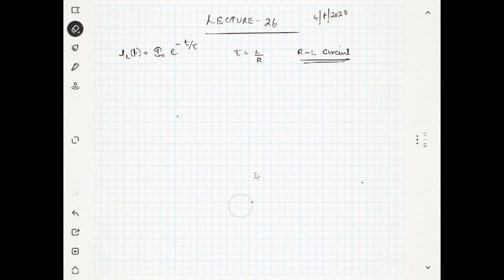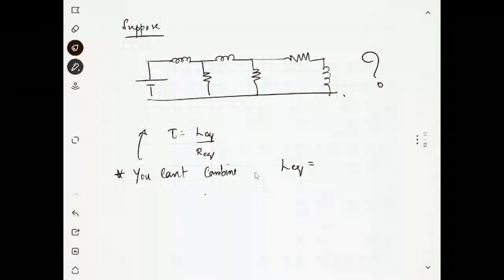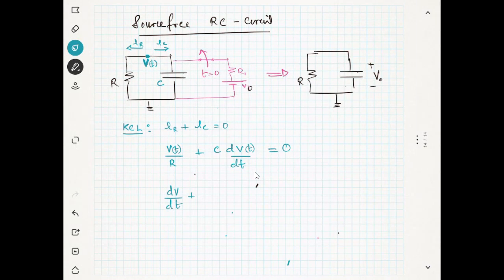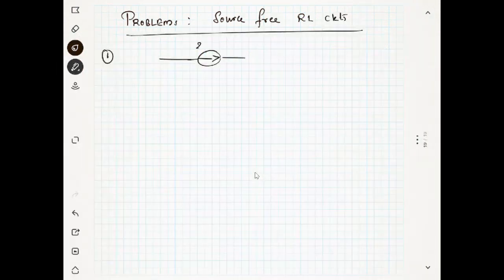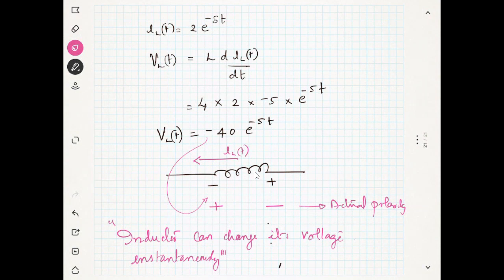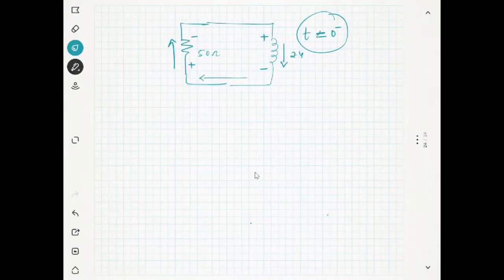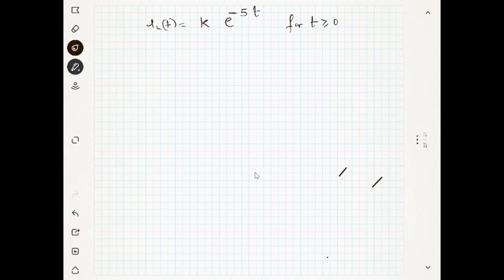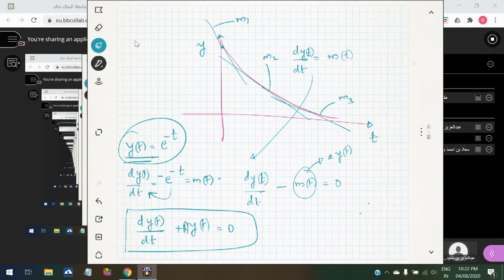دورة الالكترونيات | المحاضرة (26)